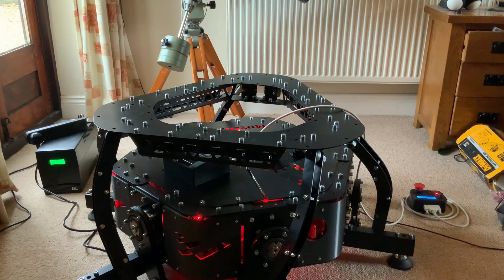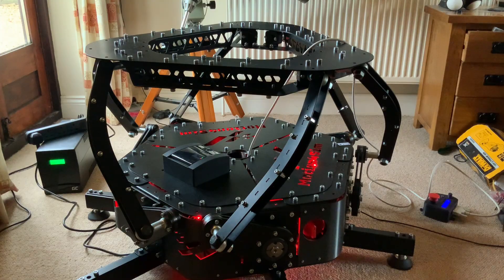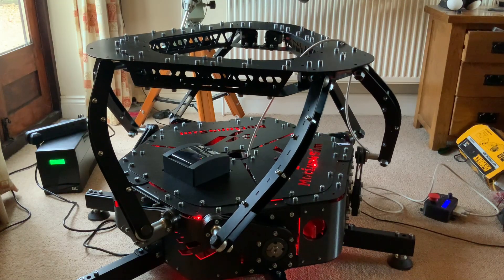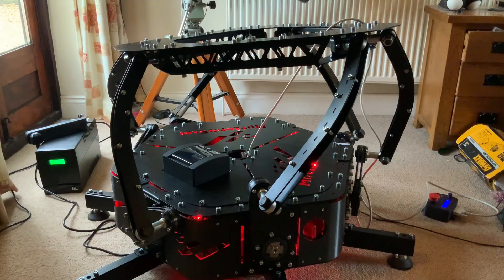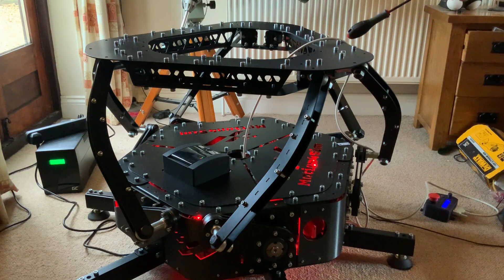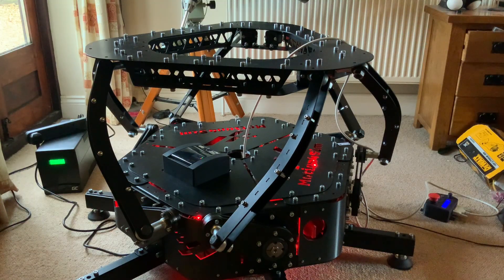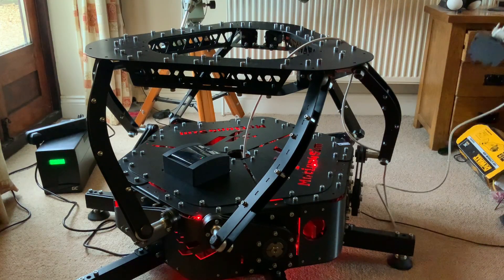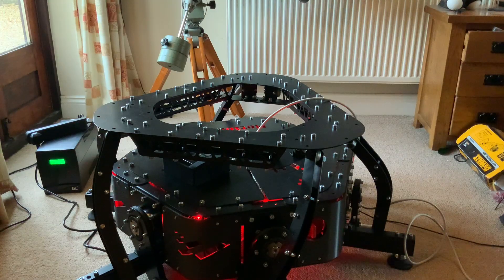Motion Rig - Motion4Sim Power On & First Tests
With the basic assembly of the Motion4Sim rig complete I power on and test the actuators. Finally we have motion!